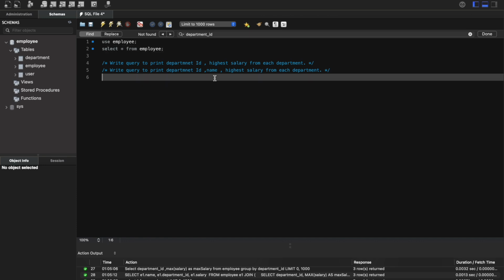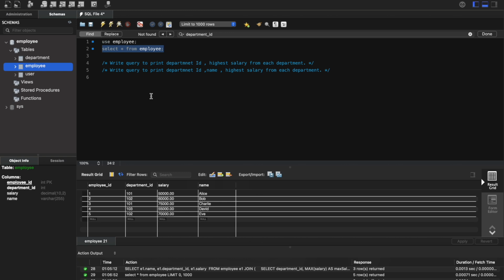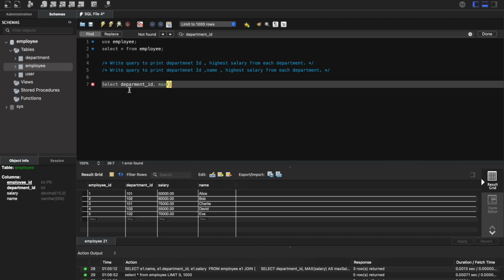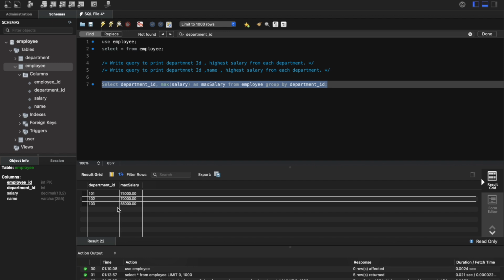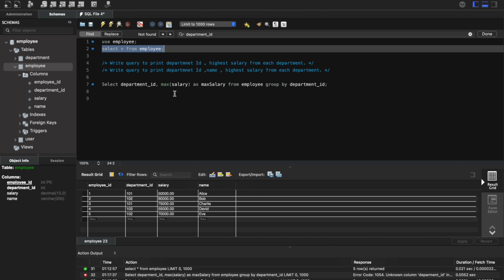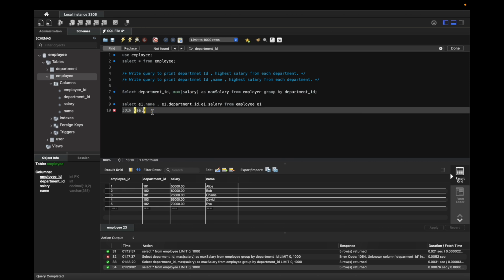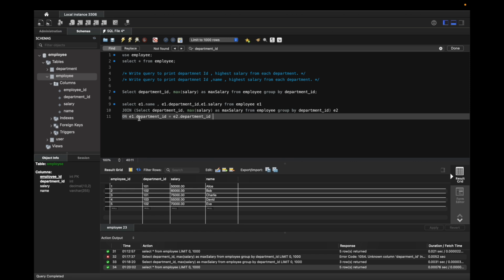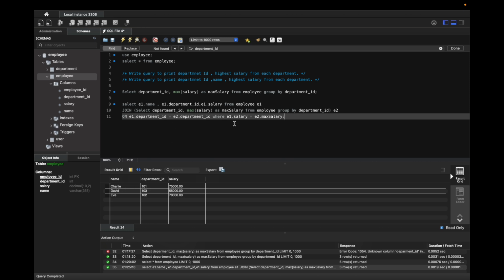MYSQL query to find highest salary in each department | Asked in Wissen Technology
This video is about finding the highest salary in each department in a table.